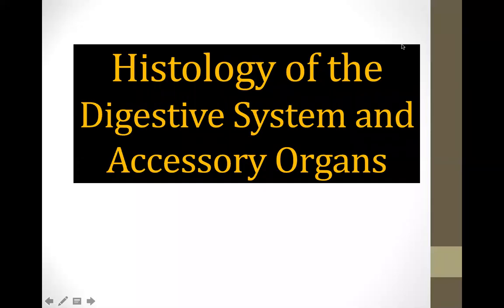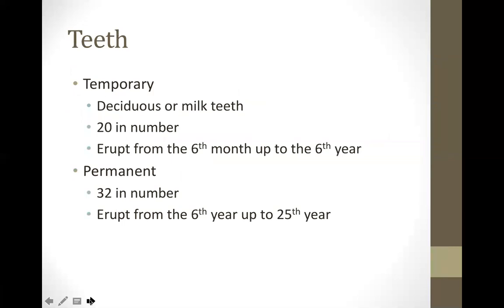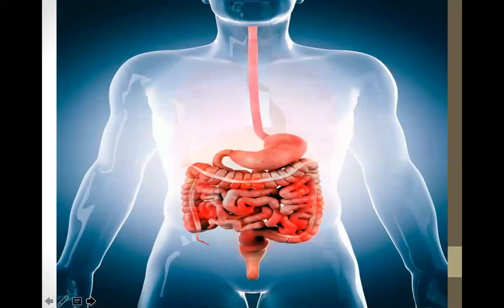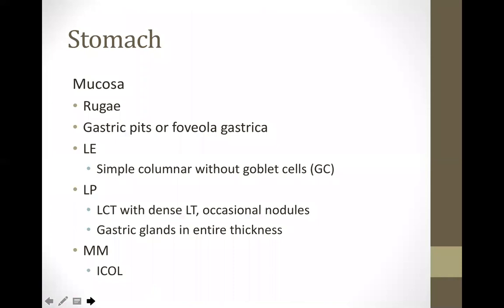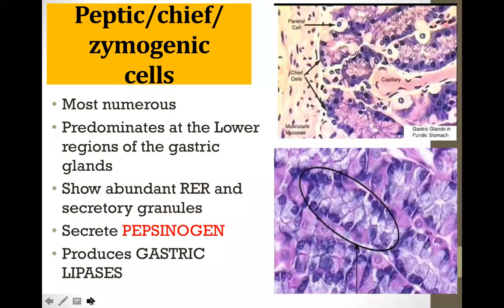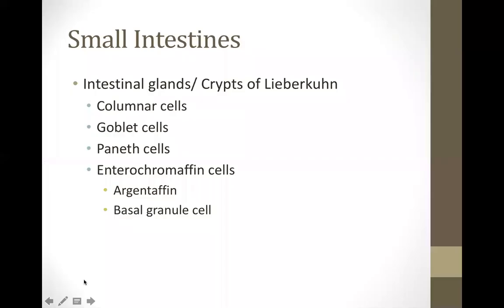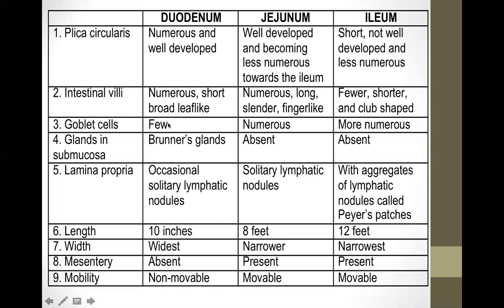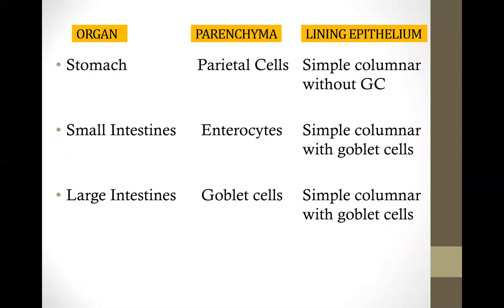Histology of the GIT